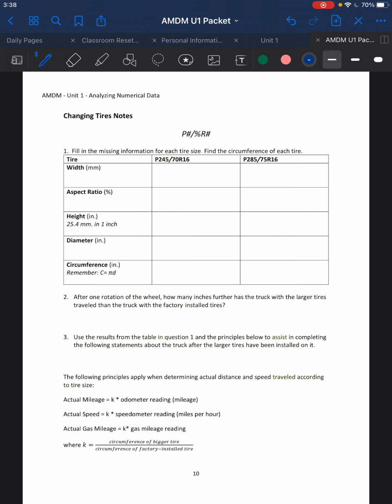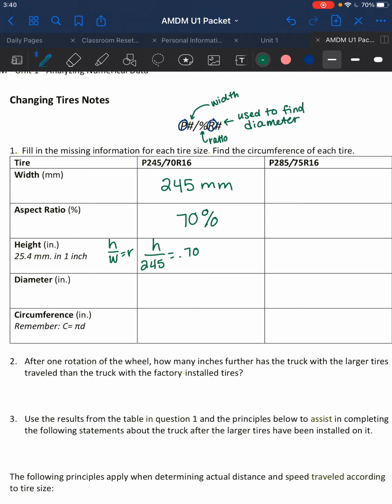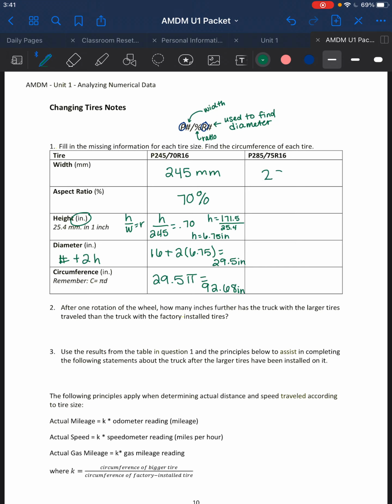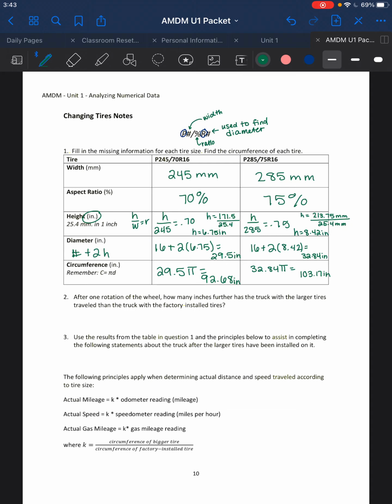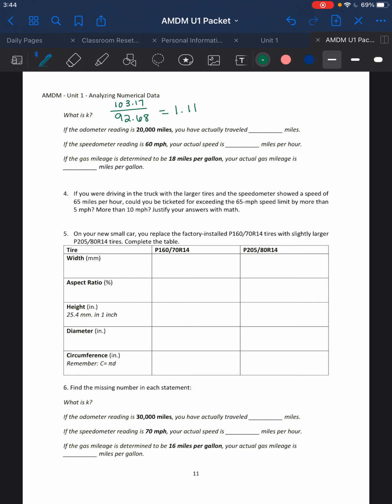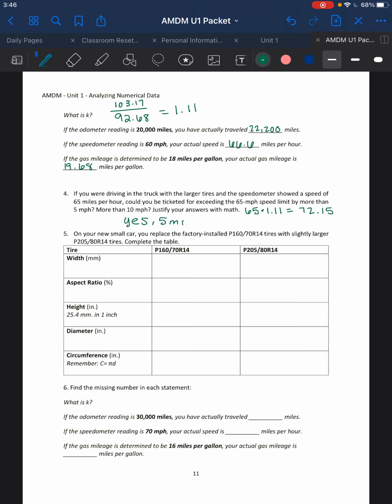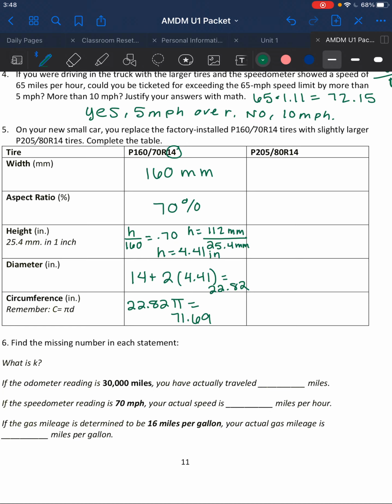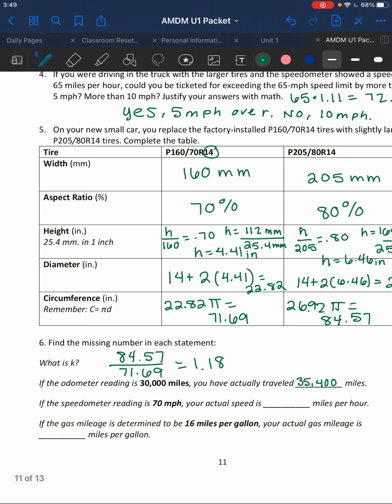Changing Tires Notes